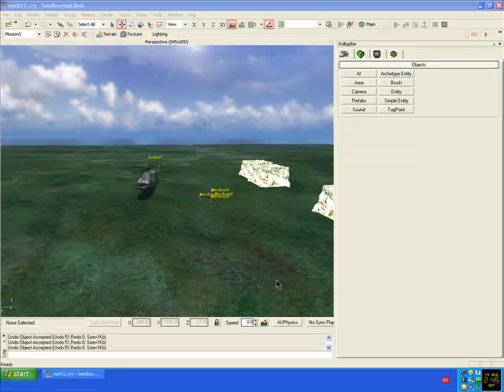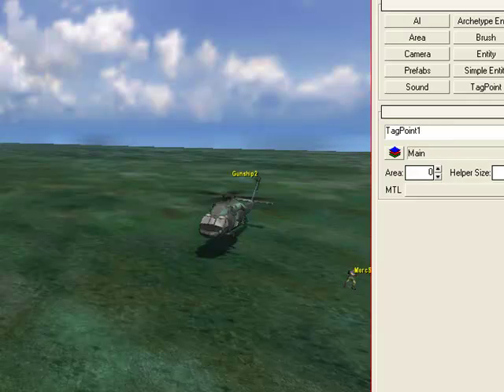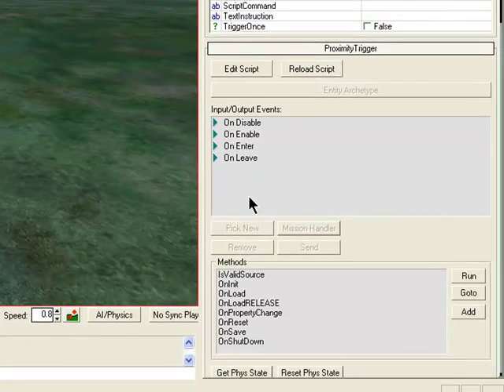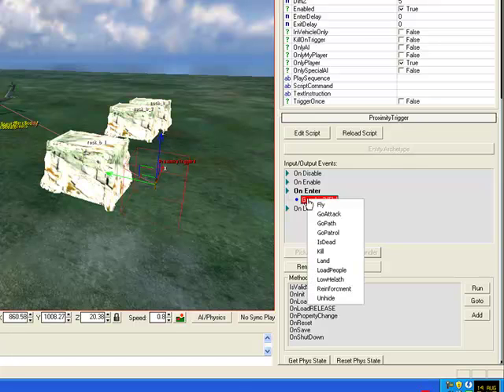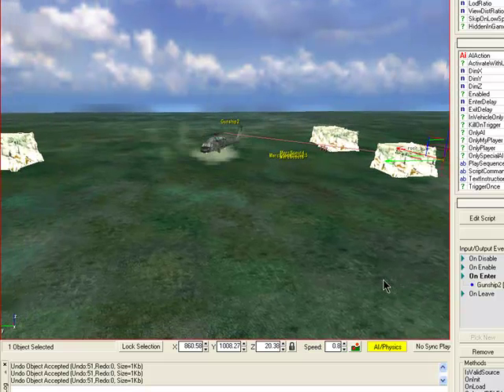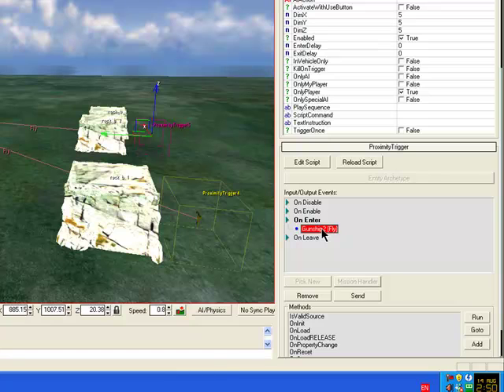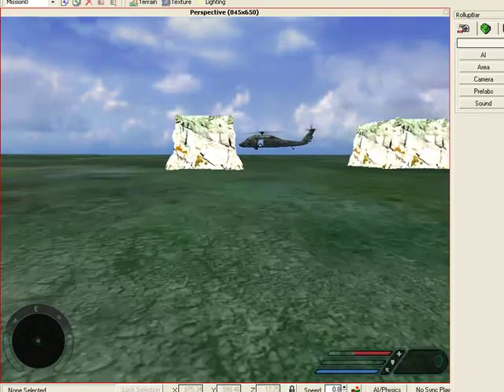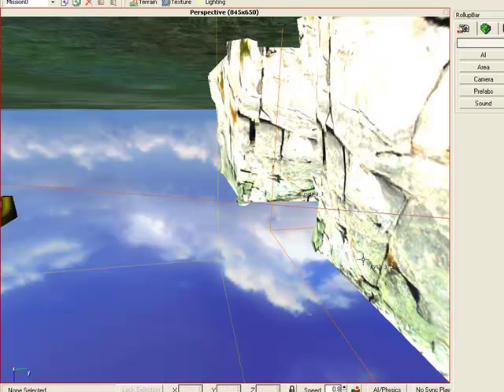Far cry 1 SandBox GunShip ''REINFORCEMENT'' tutorial no19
How to reinforce a GunShip by making it land and deploy MercScouts.

Crysis Sandbox2 manual.